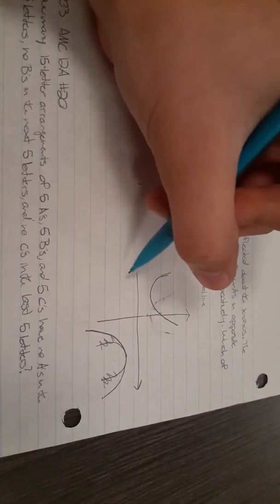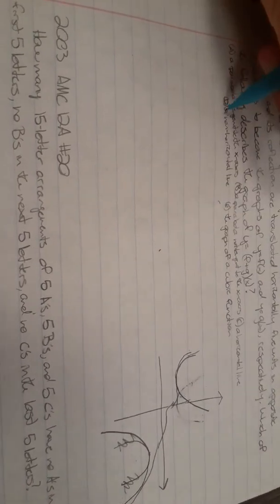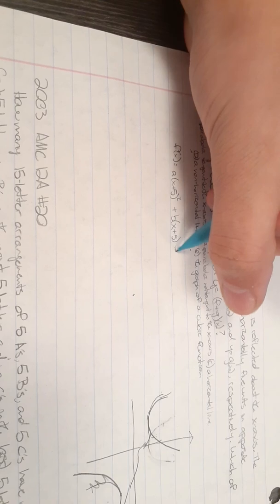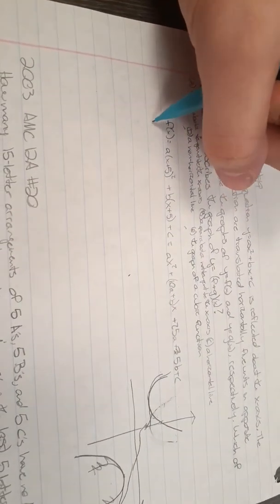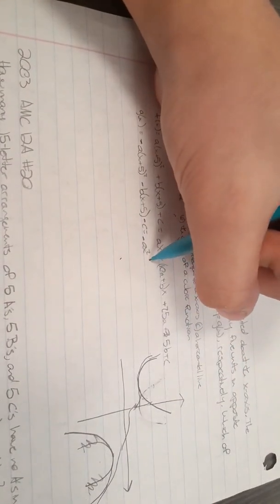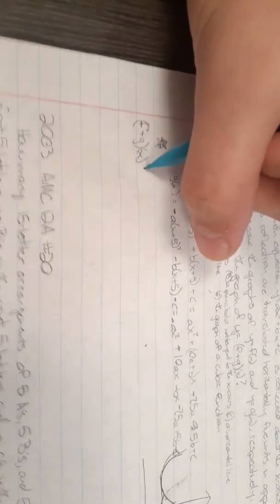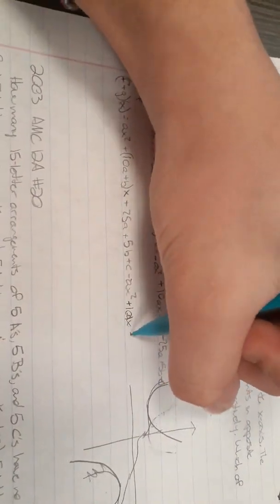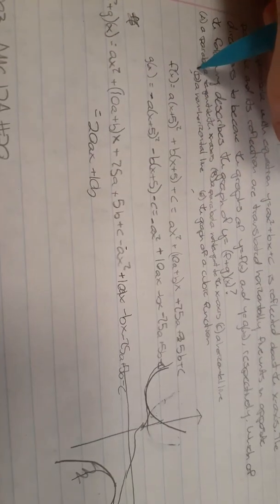2003 AMC Problem Number Nineteen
The problem and solution shown in this video can also be found on the Art of Problem Solving Website.